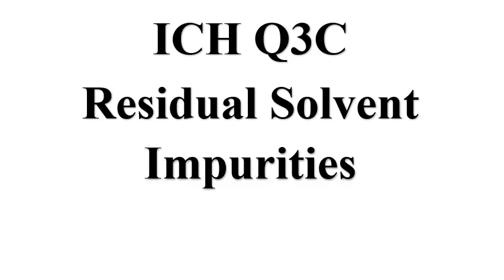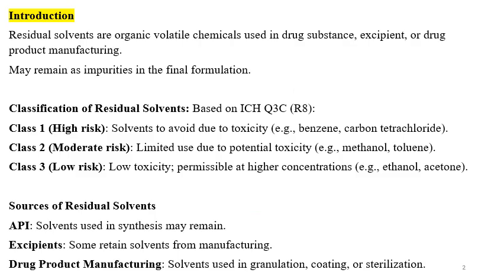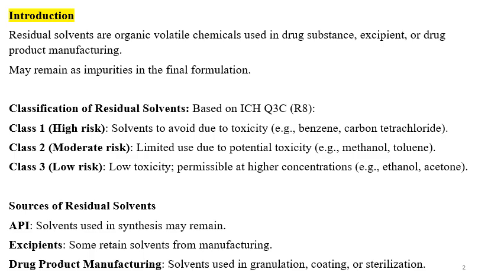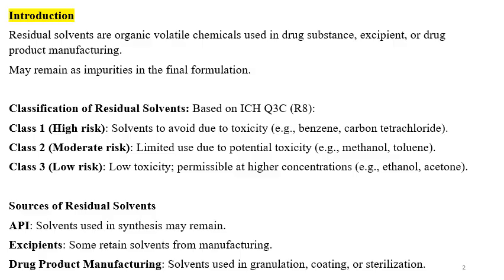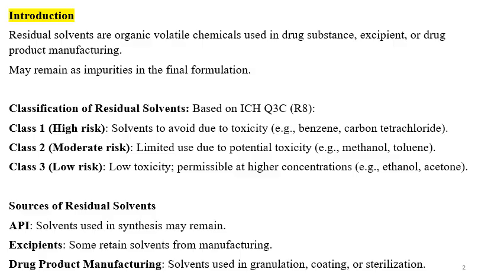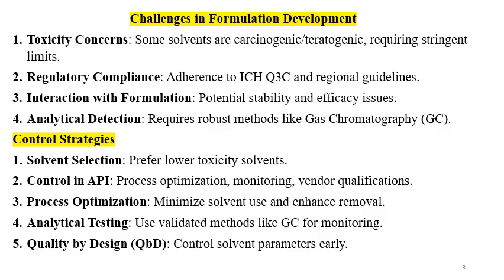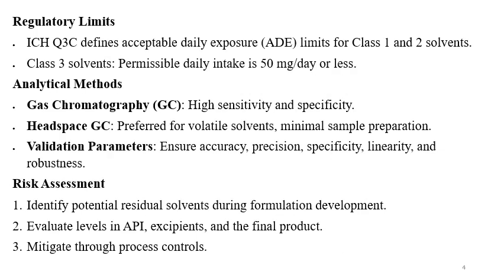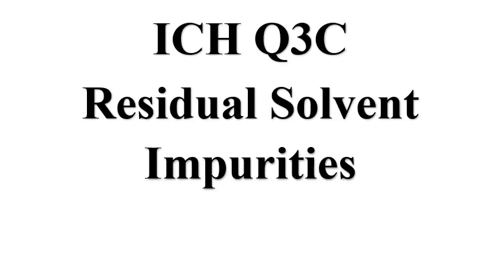ICH Q3C Residual Solvent Impurities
Available in many languages as subtitles.